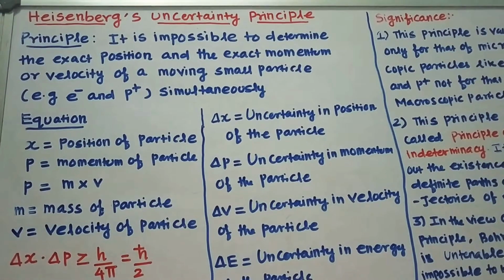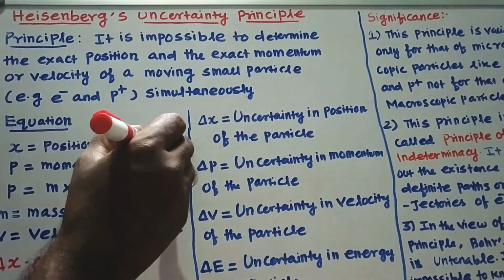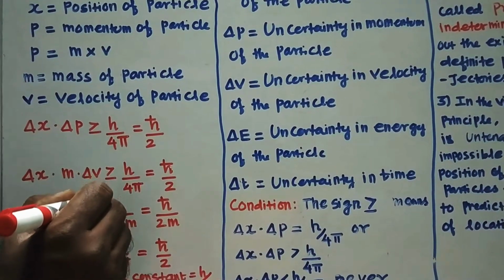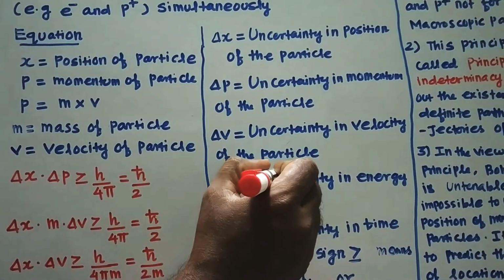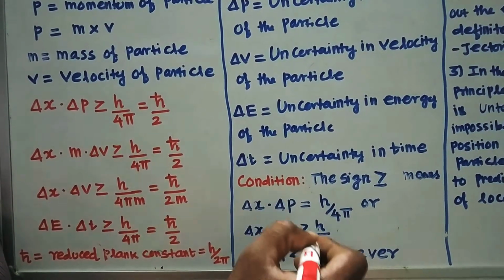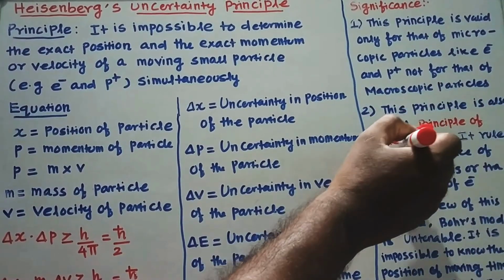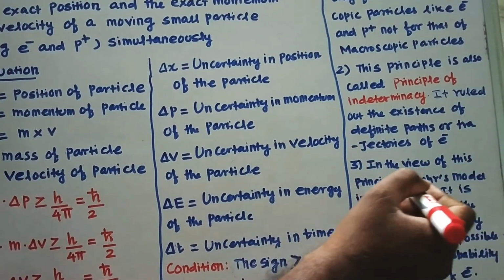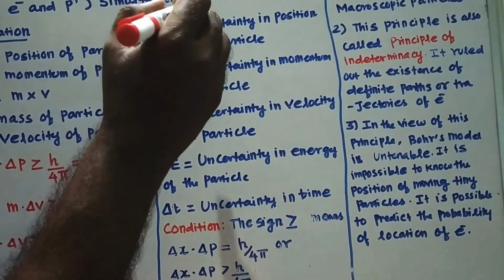Heisenberg uncertainty principle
This video is very useful for the students to understand the definition, equation and significance of Heisenberg uncertainty principle.